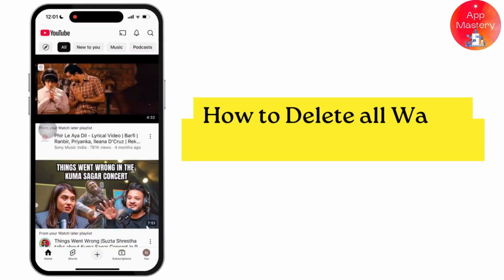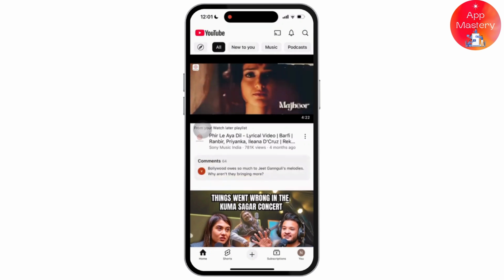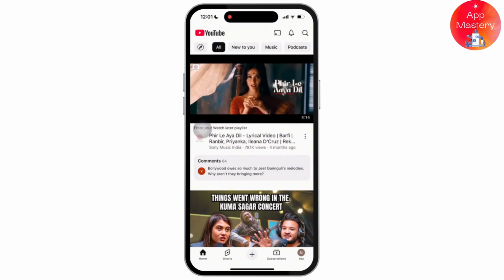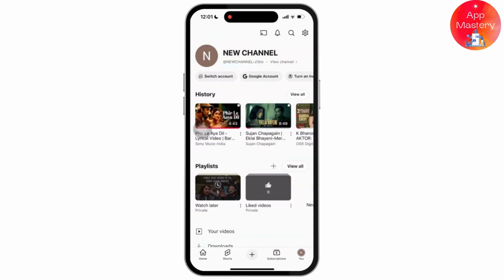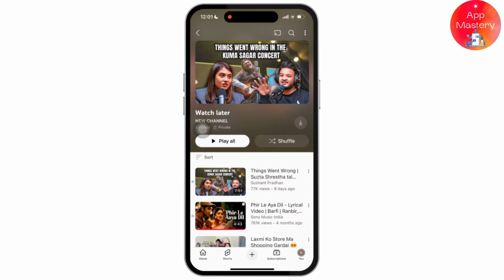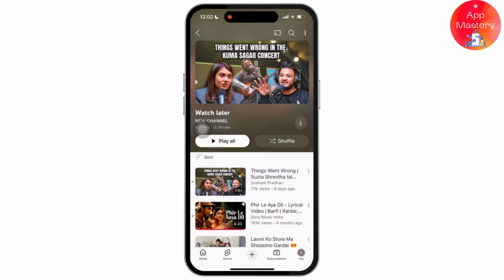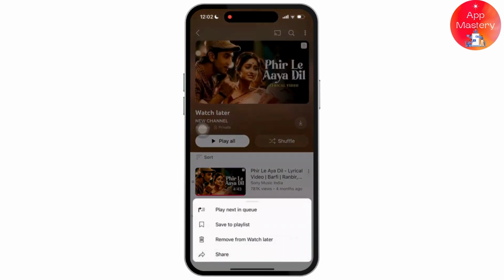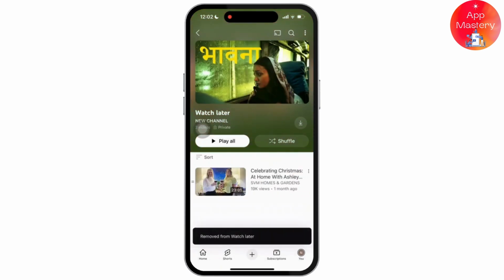How to Delete all Watch Later Videos on YouTube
How to Delete All Watch Later Videos on YouTube (2025)!

Want to clear your Watch Later playlist on YouTube? This video will guide you through the steps to delete all the videos in your Watch Later playlist quickly and easily. Whether you're looking to tidy up your YouTube account or remove videos you no longer want to watch, this tutorial has you covered. Learn how to delete all your Watch Later videos with just a few clicks and start fresh on YouTube today! Watch now to find out how to clear your Watch Later playlist on YouTube!

Timestamps:

00:00 How to Delete All Watch Later Videos on YouTube
00:10 Why Delete Watch Later Videos on YouTube?